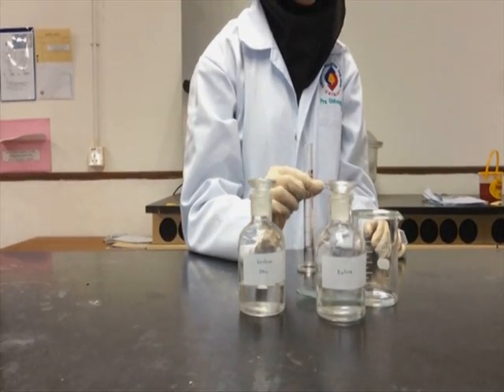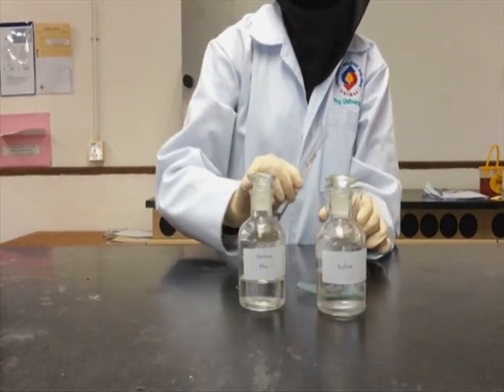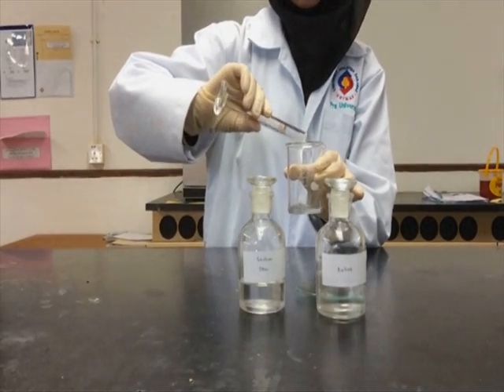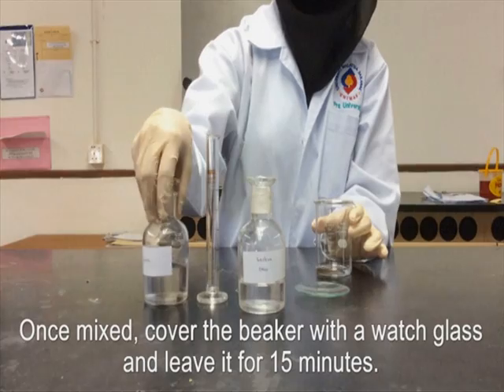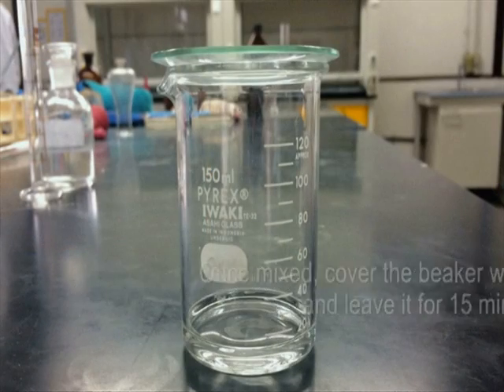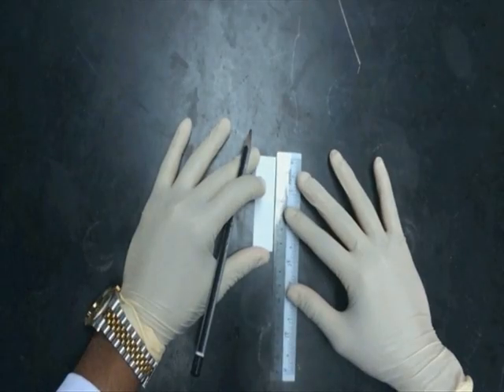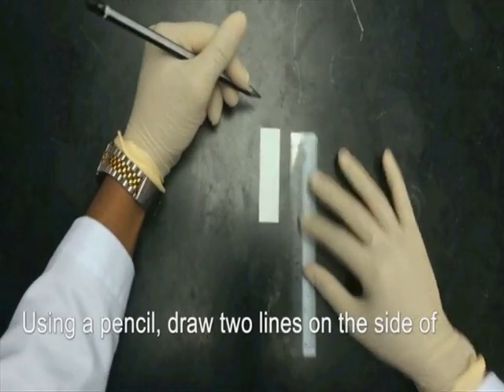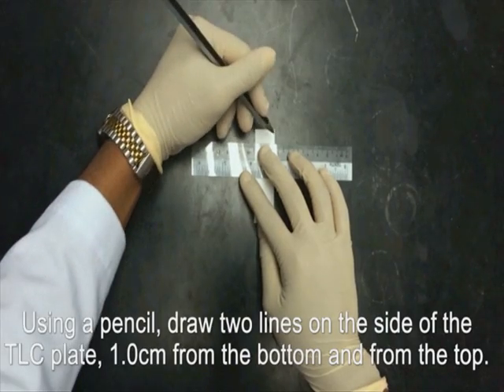MP24 - Separation Techniques (LU2)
Demonstration

SMAAA